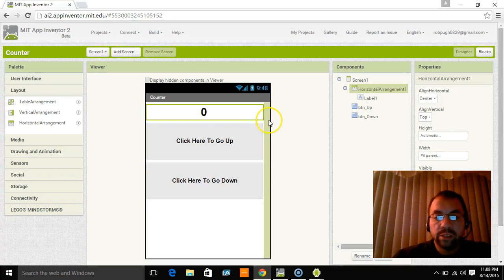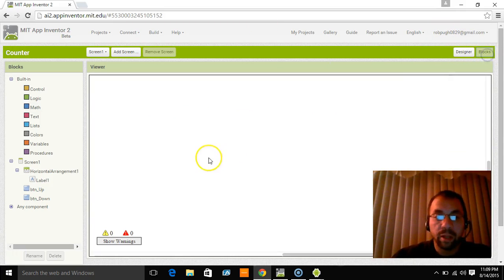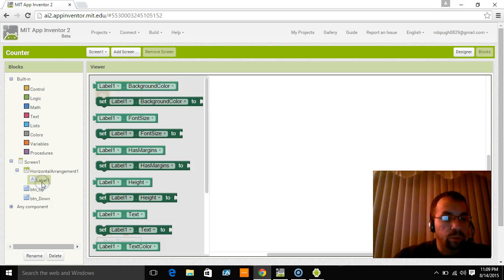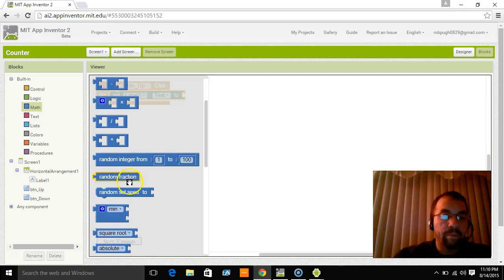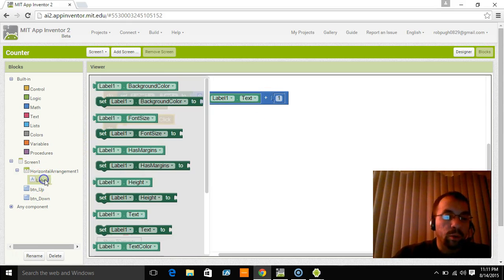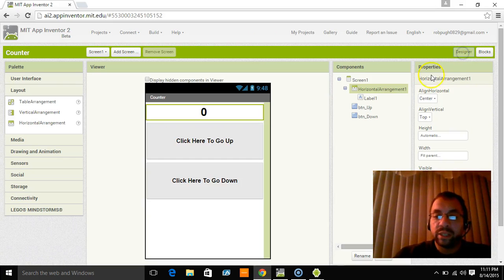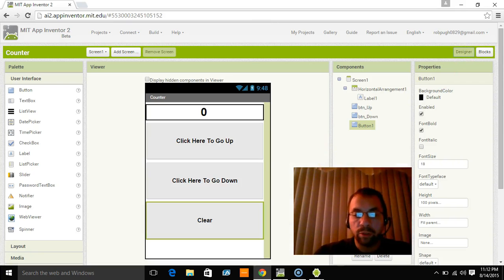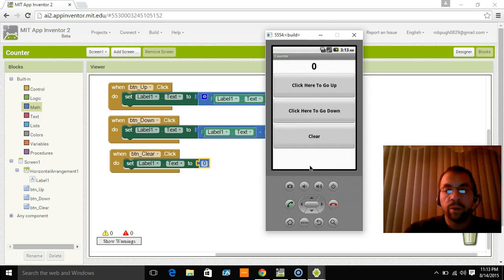App Inventor 2 Counter App Part 2 Making The App Work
This is part of the counter app. In this app we will see how to fit blocks together in App Inventor 2 to make the app work.